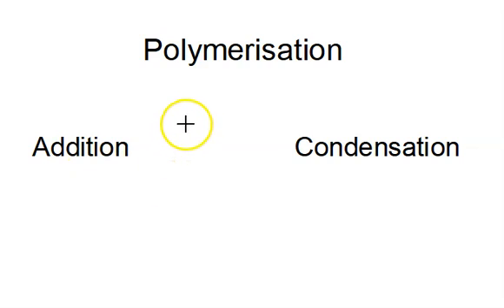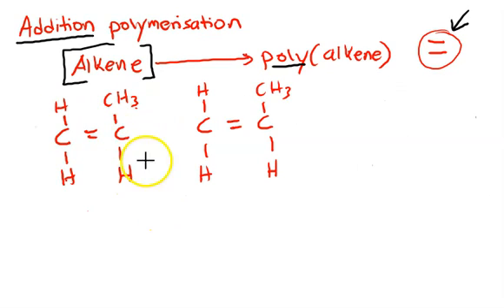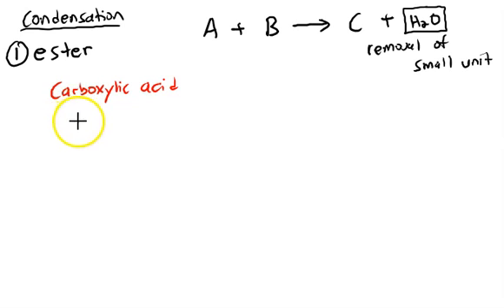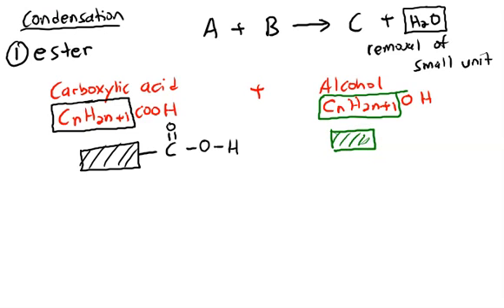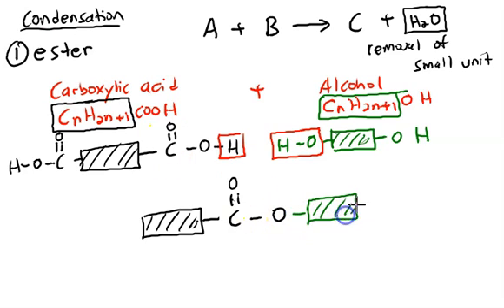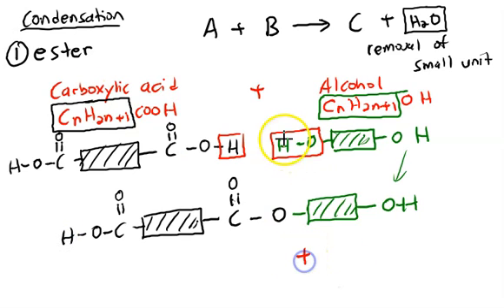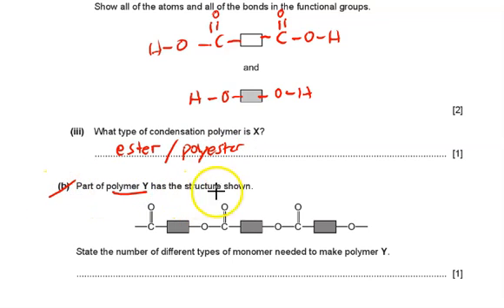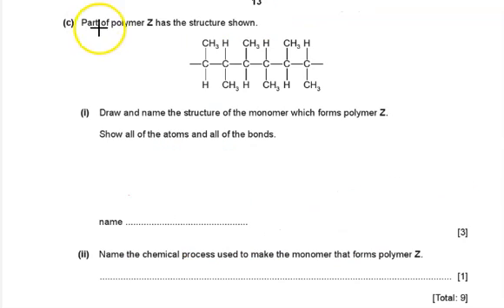iGCSE CHEMISTRY 0620 Polymerisation (FULL BASIC EXPLANATION)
Helping students for those who are sitting IGCSE  examination in near future.
Hope this video helps you to understand better about chemistry past papers